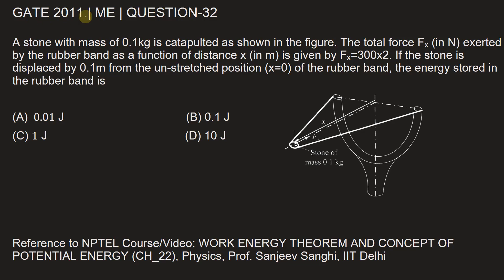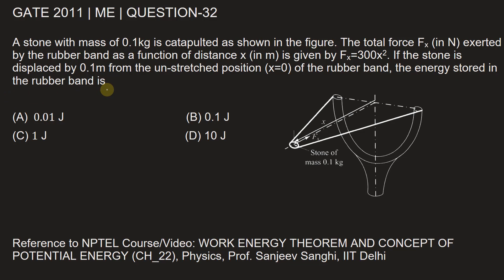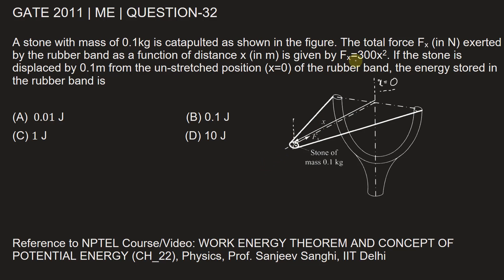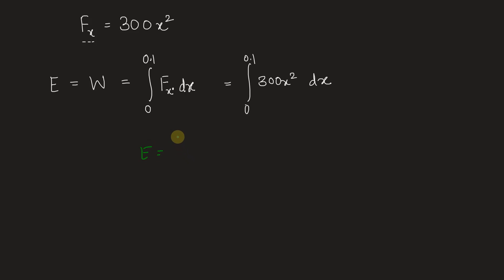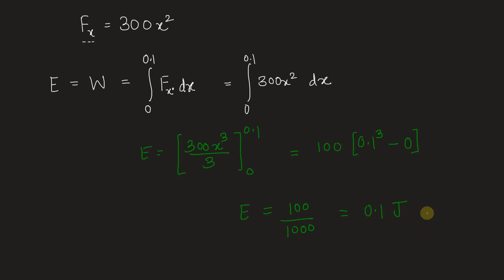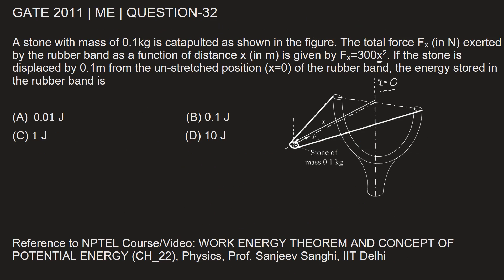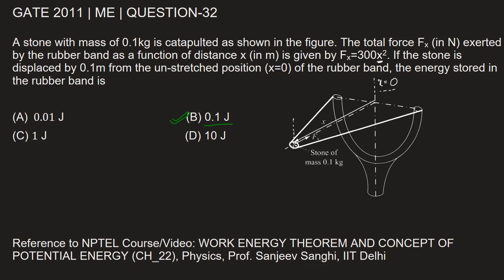Q32 ME 2011